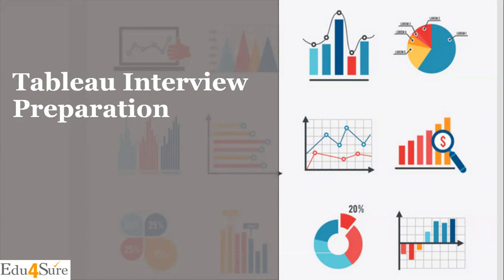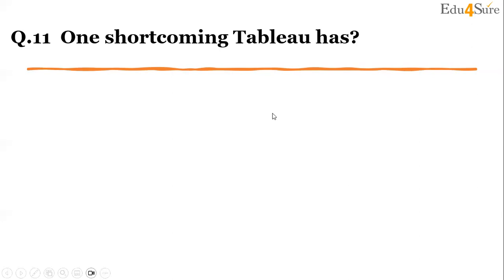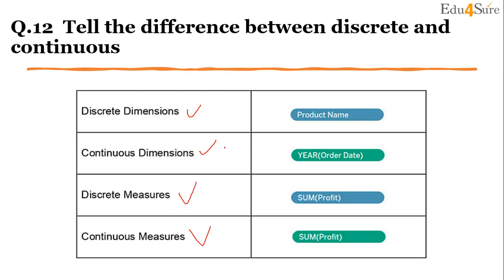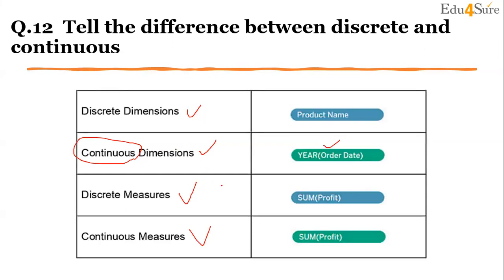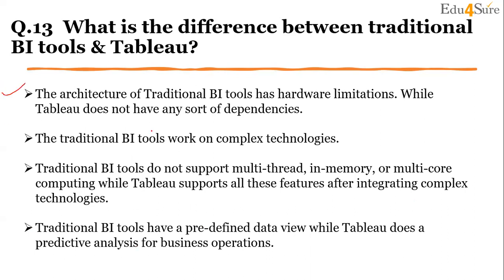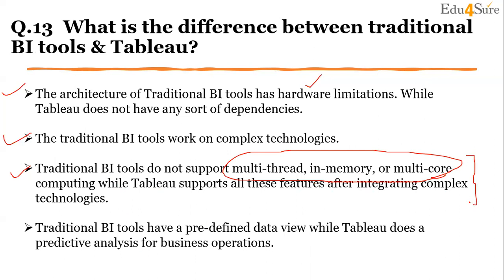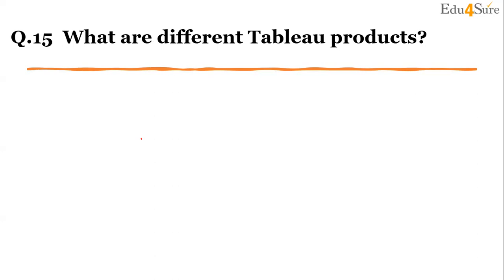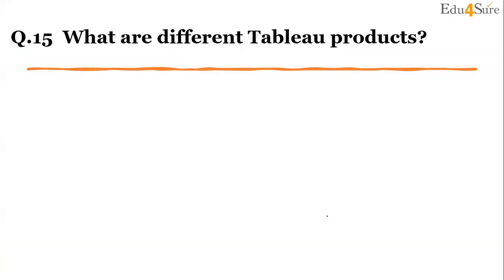Tableau Interview Questions & Answers Set 3 | Edu4Sure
This is Tableau Interview Questions and Answers Set 3. These questions can be asked in an interview related to Tableau as a Skill. We have explained them with some practical demonstration. You should check other sets of questions as well.

Language in this video: English

🆀🆄🅸🅲🅺 🅹🆄🅼🅿 for you
0:11 What we covered in Set 1 & Set 2?
0:45  One shortcoming of tableau.
1:35 Difference between Discrete and Continuous.
3:12 Difference between Traditional BI Tools & Tableau.
4:36 Is Excel a Traditional BI tool?
5:23 What are Different Tableau Products?

🆂🆄🅱🆂🅲🆁🅸🅱🅴 🆃🅾 🅾🆄🆁 🅲🅷🅰🅽🅽🅴🅻 for more such videos (Career Skills & Jobs Related Content).

𝐃𝐢𝐫𝐞𝐜𝐭 𝐋𝐢𝐧𝐤 to check Tableau course content
1. For our 𝐓𝐚𝐛𝐥𝐞𝐚𝐮 𝐂𝐞𝐫𝐭𝐢𝐟𝐢𝐜𝐚𝐭𝐞 𝐏𝐫𝐨𝐠𝐫𝐚𝐦 (𝐂𝐨𝐬𝐭: 𝐈𝐍𝐑 𝟑𝟓𝟎𝟎) for self-paced with assessment & certificate). Self-paced comes with prerecorded sessions (Lifetime access & 𝐅𝐑𝐄𝐄 𝐮𝐩𝐝𝐚𝐭𝐞𝐝 𝐜𝐨𝐧𝐭𝐞𝐧𝐭 𝐨𝐧𝐥𝐲 at Edu4Sure).

You can also take the course 𝐝𝐢𝐫𝐞𝐜𝐭𝐥𝐲 𝐚𝐭 𝐨𝐮𝐫 𝐋𝐌𝐒.

We do not spam. You can just check our status on WhatsApp.